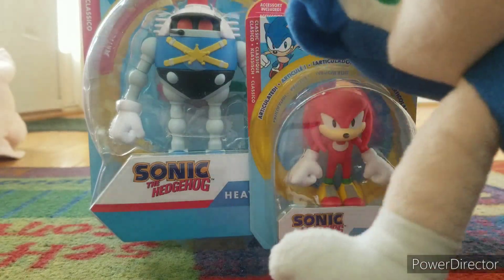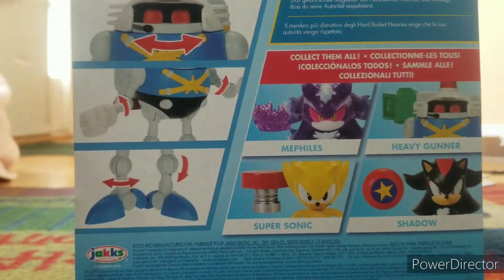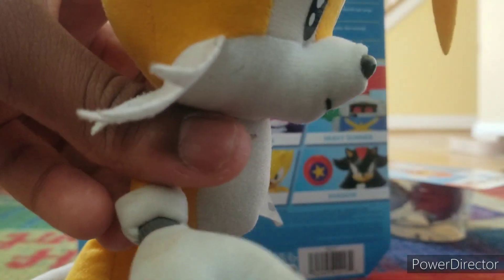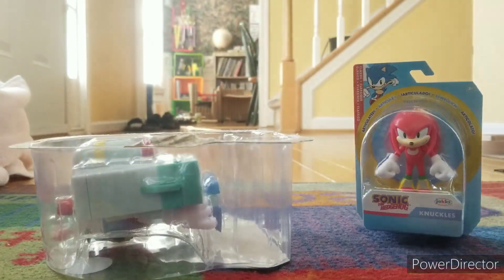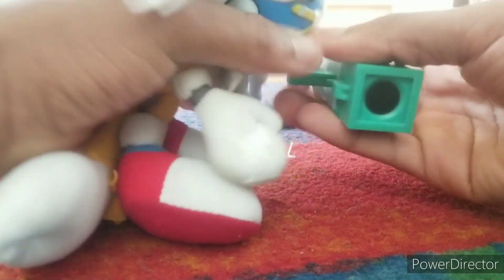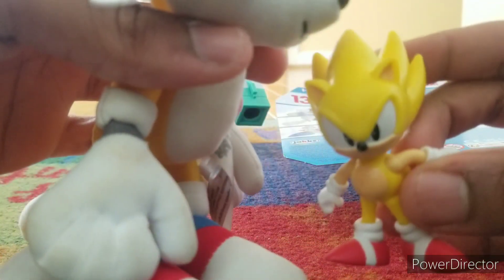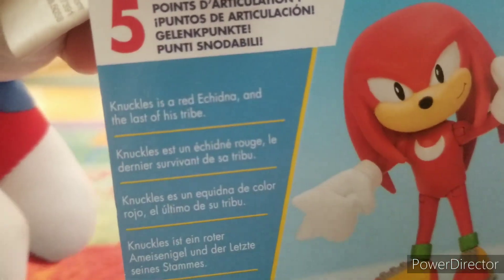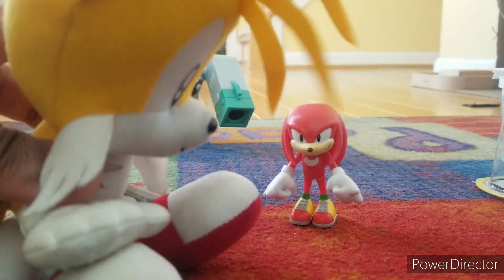Unboxing New Sonic Characters!(Heavy Gunner, Classic Knuckles)